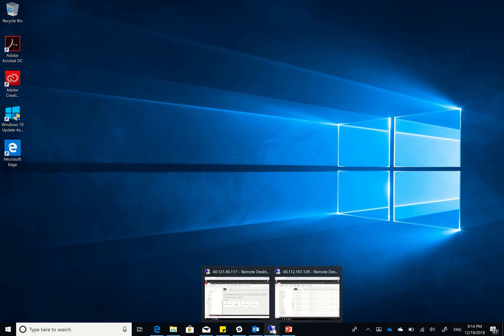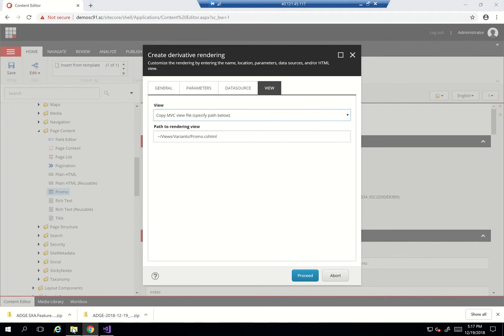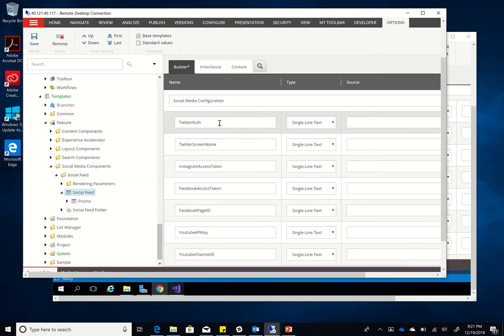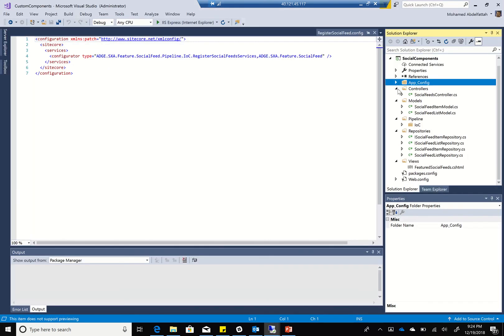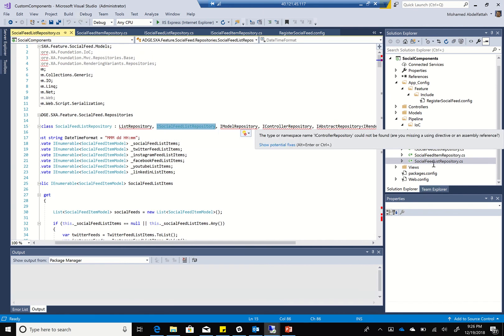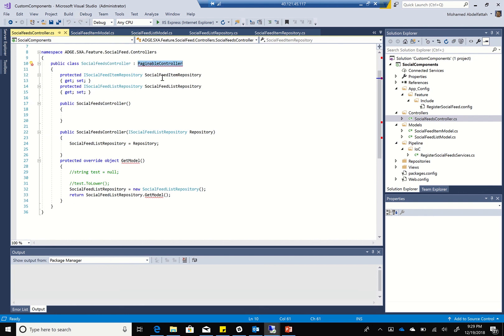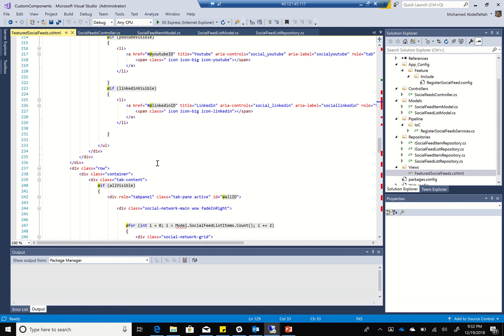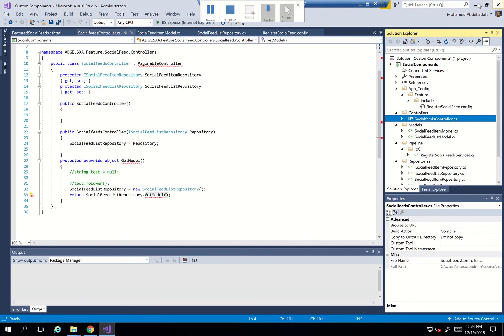Create Custom SXA Module - Social Feed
This video provides training on how to create a custom module in Sitecore SXA with rendering controller